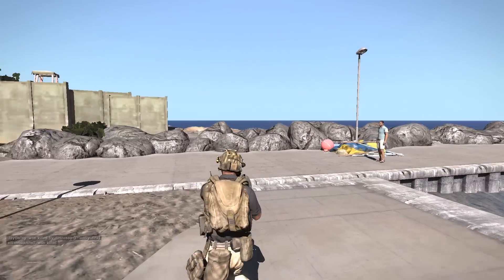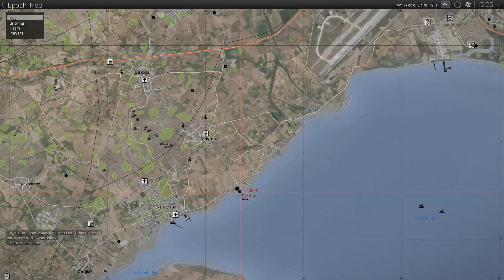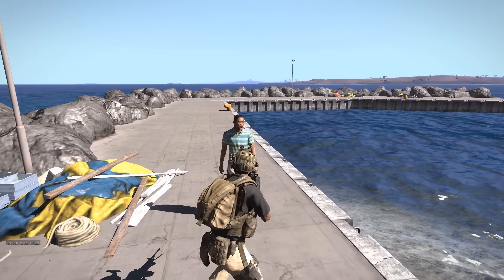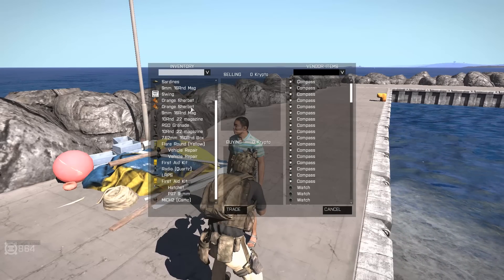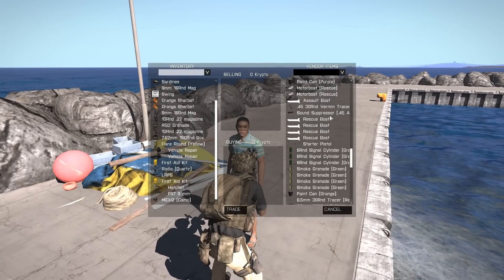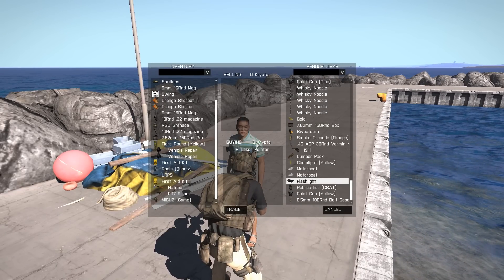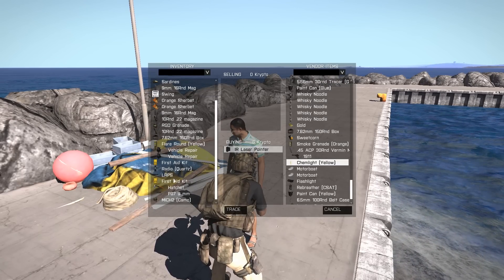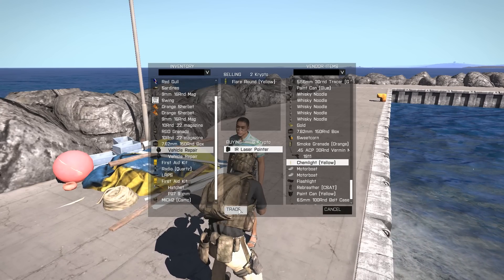Arma 3 Epoch Tutorial - Trading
A quick explanation of how trading works in the Arma 3 Epoch mod.